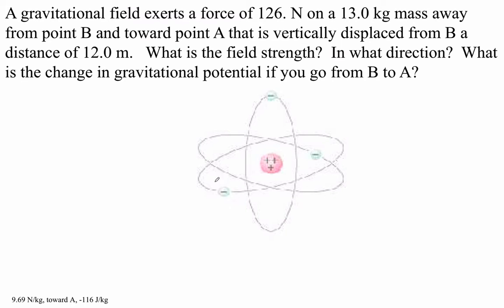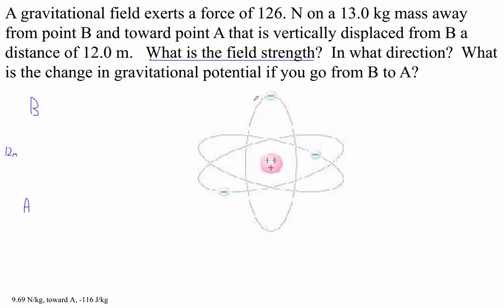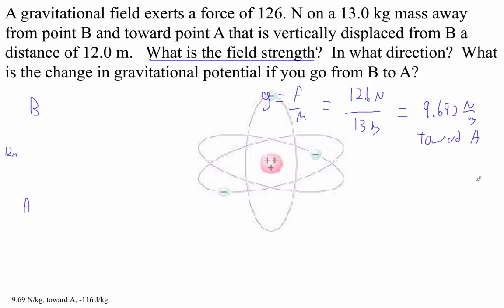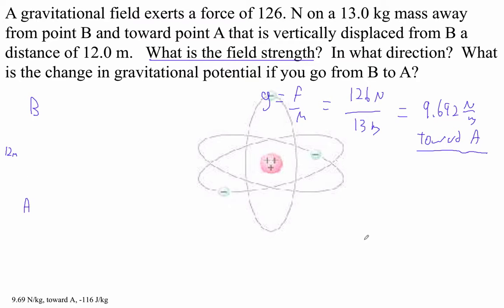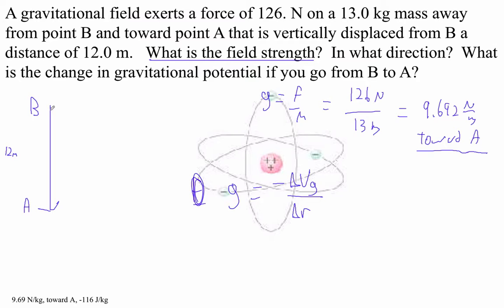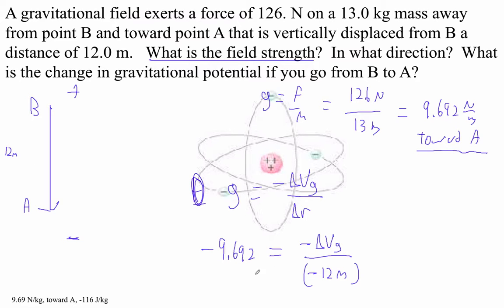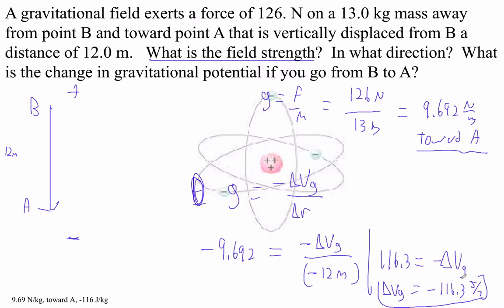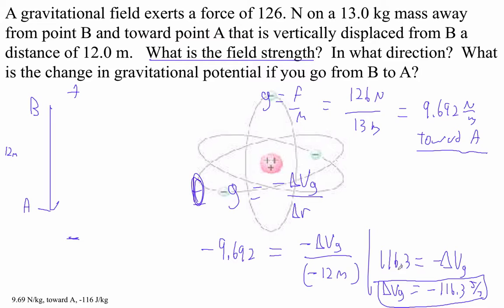HTPIB16I Potential and Disp Whiteboard #5